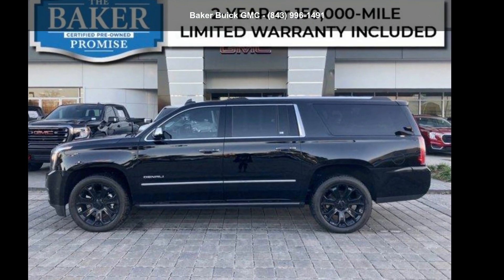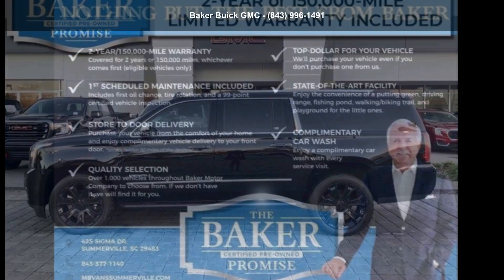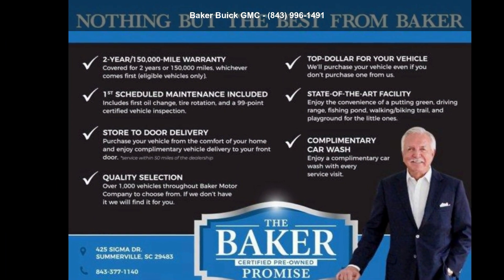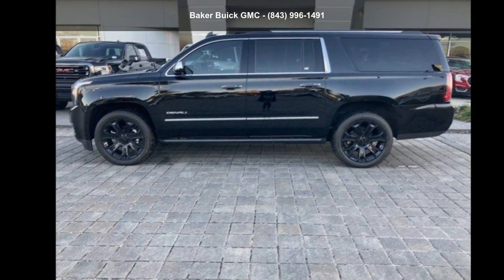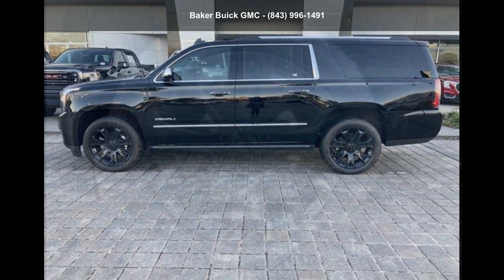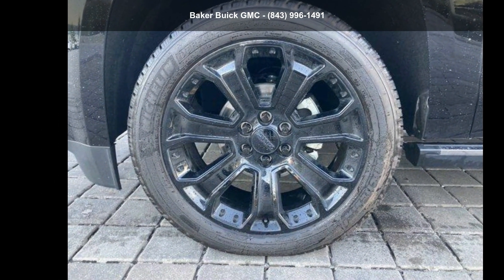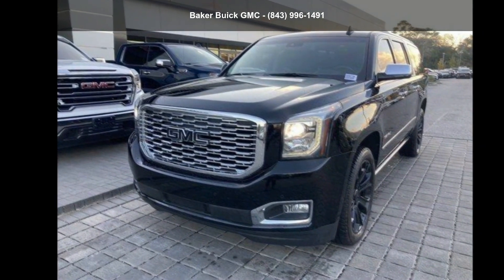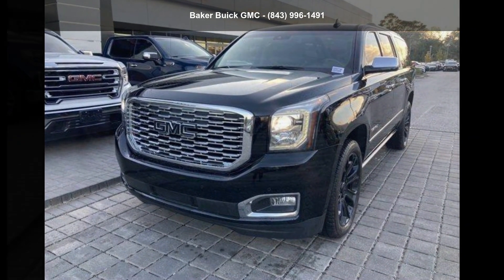2019 GMC Yukon XL 2WD 4dr Denali - Baker Buick GMC - Char...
For Sale in Charleston, SC 29407

Certified 2019 GMC Yukon XL 2WD 4dr Denali, onyx black exterior, jet black perforated leather appointed seat trim interior, 8, 6.2l, 10-speed a/t, 2wd, 4 doors, 47,225 miles, Stock G5973A, VIN: 1GKS1HKJ3KR226823,